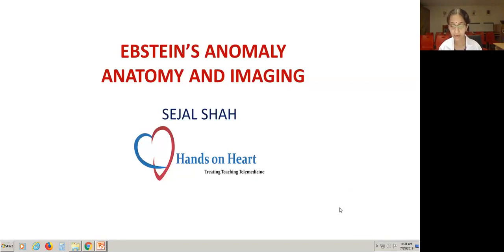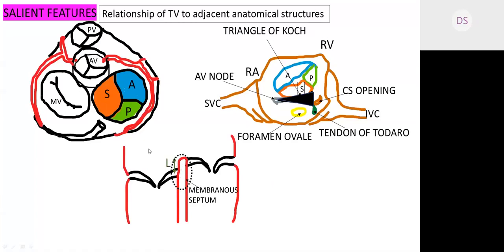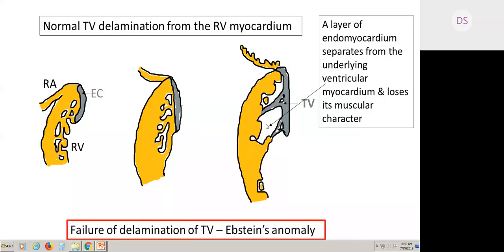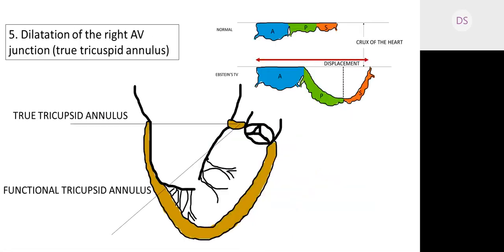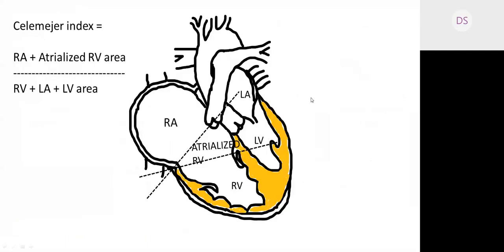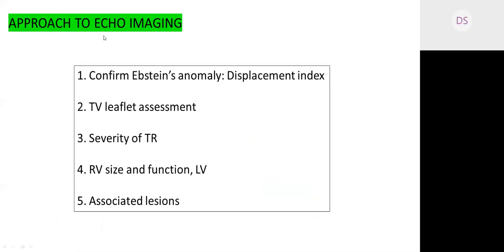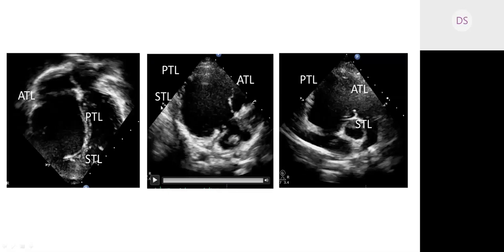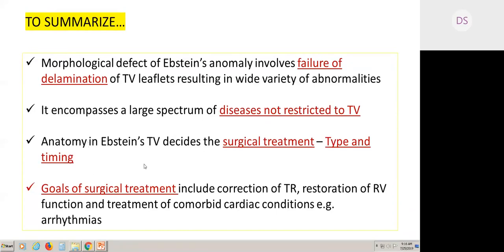Ebsteins Anomaly 20190725 0300 1